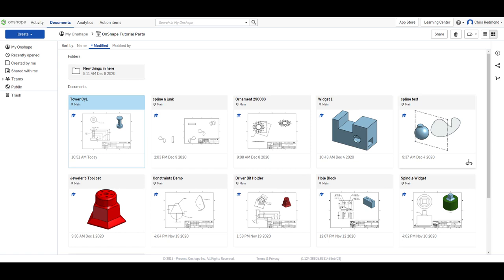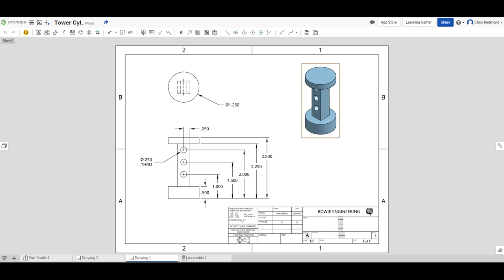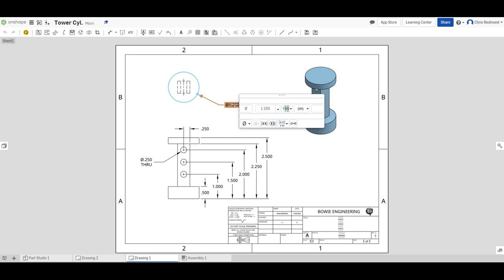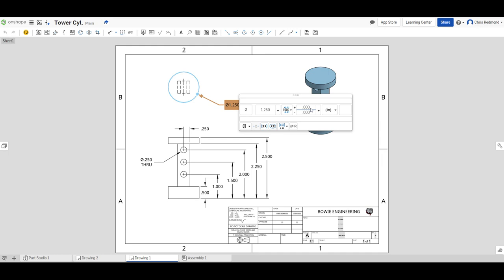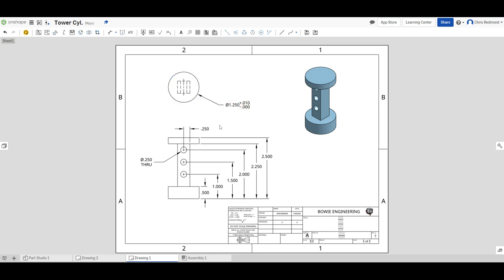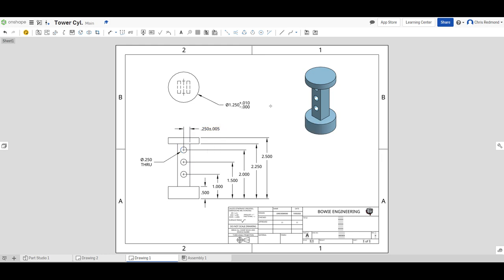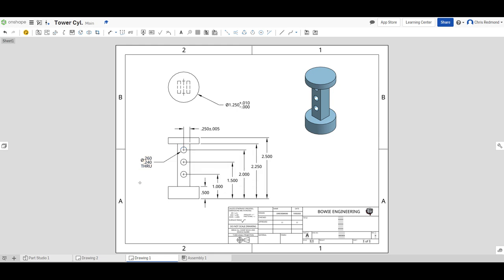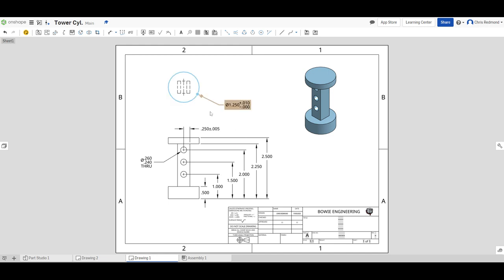Part 10 - Adding Tolerance to drawings (OnShape Series)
This video shows you how to add tolerance specs to a drawing file in OnShape